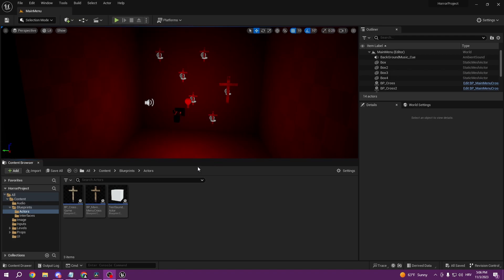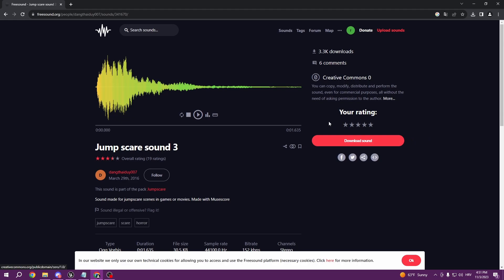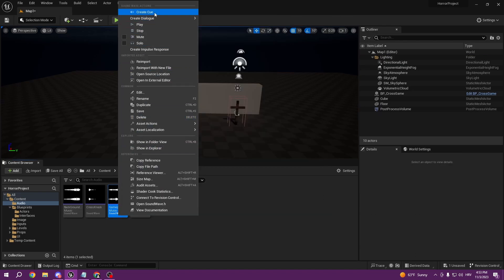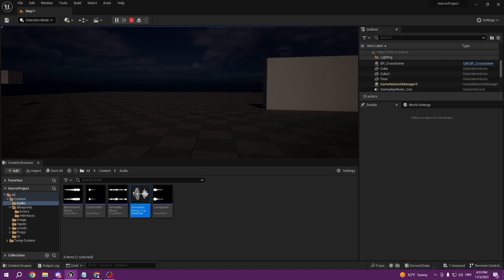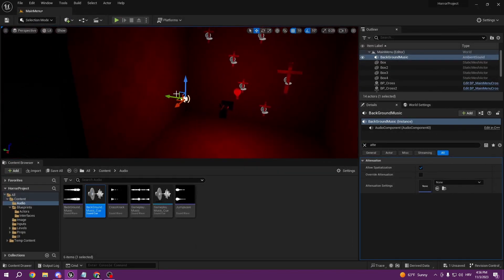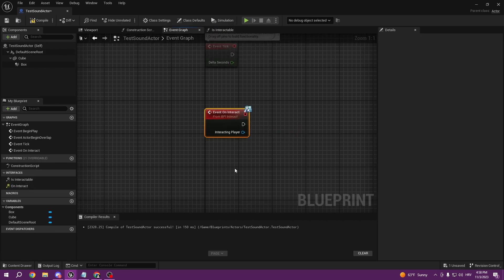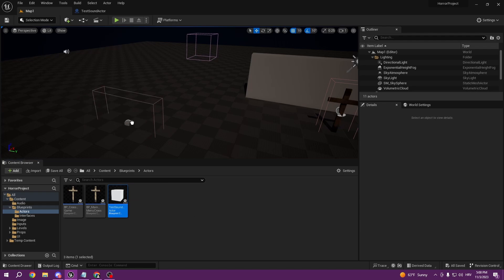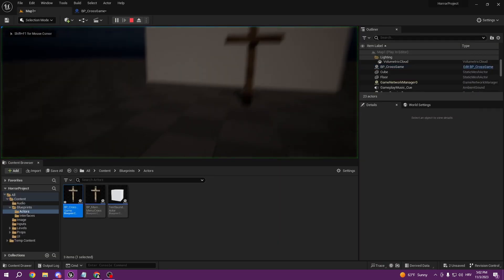How To Make A Horror Game In Unreal Engine 5 | Background Music | Part 6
Welcome to the second episode of Horror Game course in this episode we setup our music system. If you ever dreamed about creating horror game in Unreal Engine 5 this is your chance. This will be fully free course!